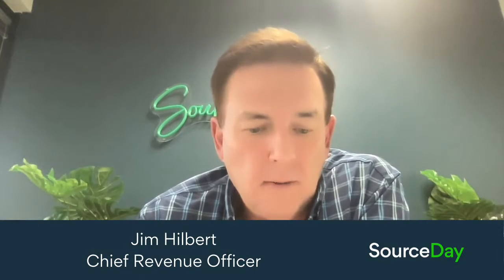Improve Accountability Between Buyers and Suppliers with SourceDay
In this video, Kevin Minaltoski, Business Data Analyst at Progress Rail, explains the seamless supplier adoption process with SourceDay and how they have improved communication and accountability with suppliers on PO changes.